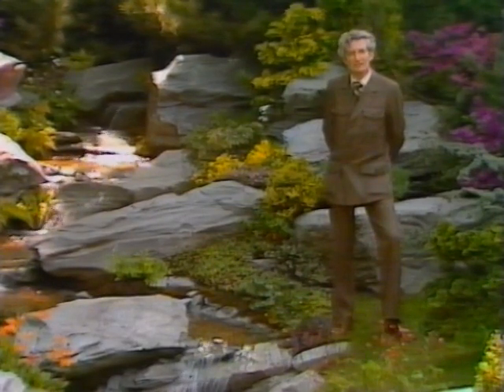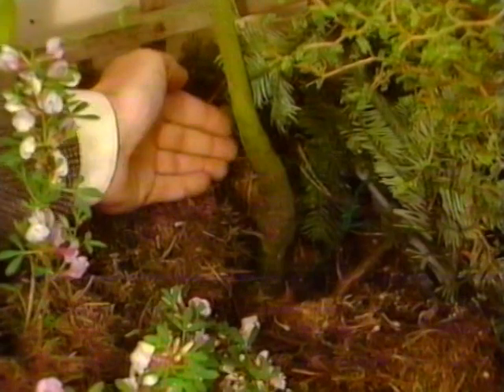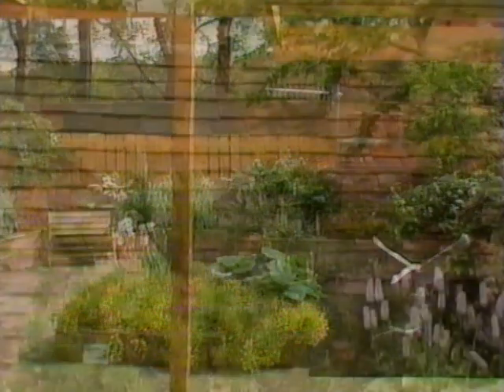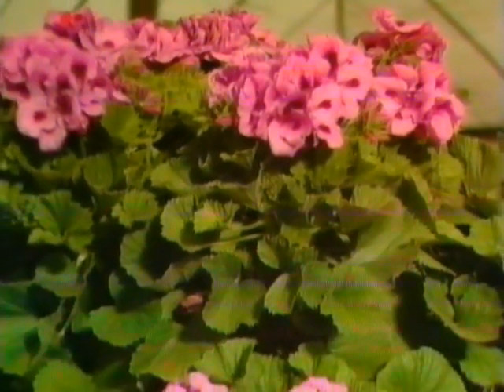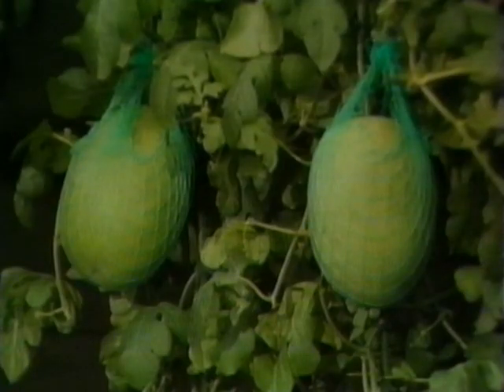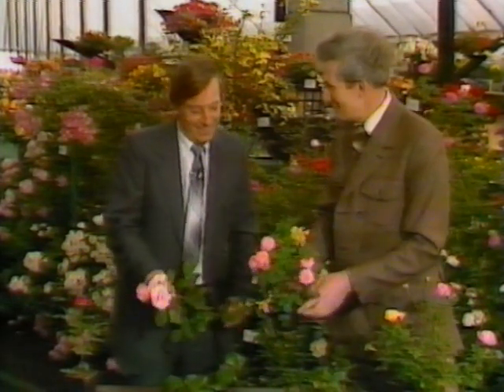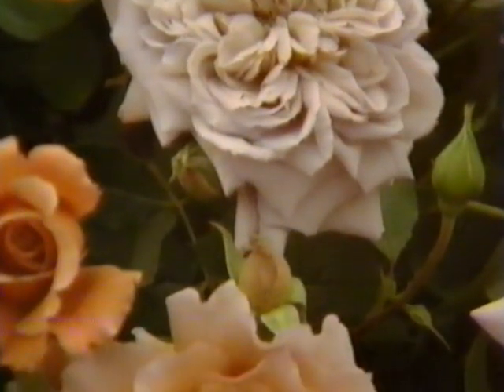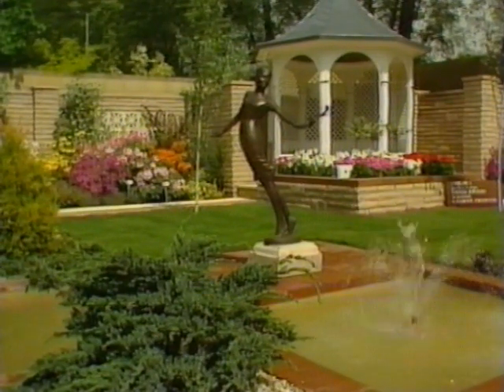RHS Chelsea Flower Show | 1982 | Full Episode | BBC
About Peter:

Peter Seabrook MBE., VMH., AH(RHS), M.oH.(RHS) started working at weekends on a local market garden before starting secondary school. He grew sweet peas in his back garden to sell to the local florist and raised enough money to fly to Holland and visit nurseries there aged sixteen.

Peter was employed on seed trial grounds for two years before studying horticulture at Writtle College gaining the College Diploma in 1956. During college vacations experience was gained working in top fruit orchards, bedding plant and tomato nurseries, before doing two year national service were the army paid for lessons in floristry!

Returning to Cramphorn the seed and garden retail company, he worked in all areas of nursery production, mail order and shows becoming nursery director. Then after four years on the road for Bord na Mona, travelling in the South East of England and the Channel Isles as their technical representative, he became a consultant to leading wholesale nursery companies, a director of two separate garden centre companies and gave advice to many independent horticultural businesses.

His broadcasting appearances started with the BBC Radio Home Service in 1965 including In Your Garden and Gardeners' Question Time, then on to BBC Television from 1975 presenting such programmes as Gardeners' World, Pebble Mill at One, Chelsea Flower Show and in America over twenty years broadcasting coast to coast with PBS programme The Victory Garden out of Boston, USA.

Two of his books Complete Vegetable Gardener and Shrubs for Your Garden, the latter set to music and premiered in Sydney Opera House, have been published in more than ten languages.